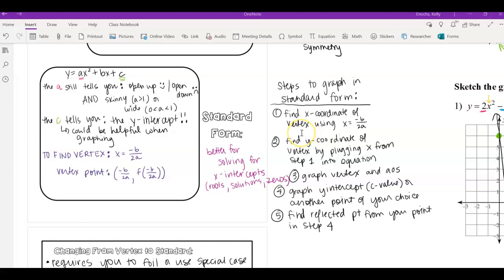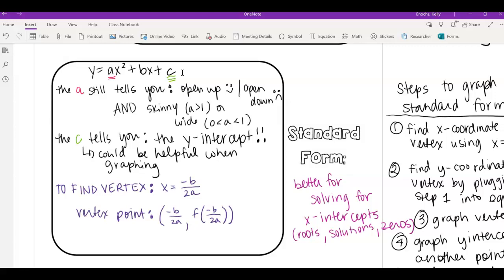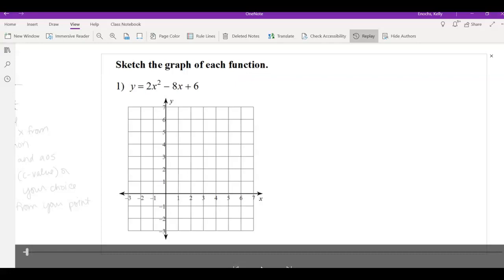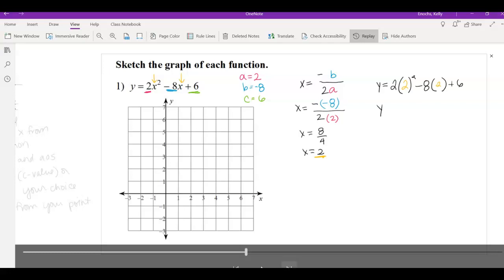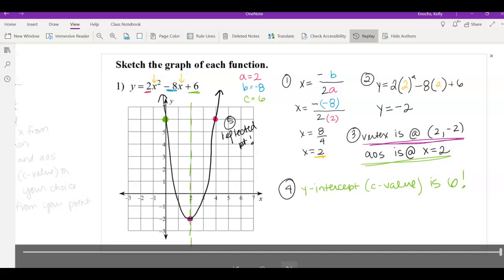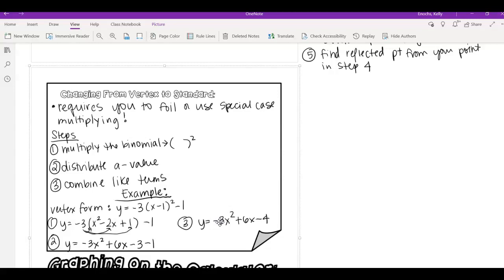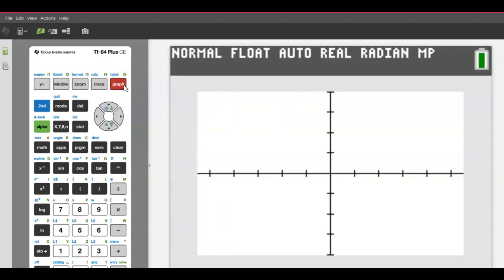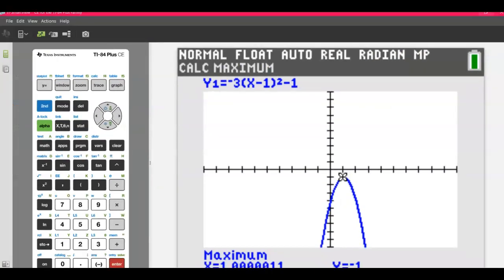graphing quad in standard